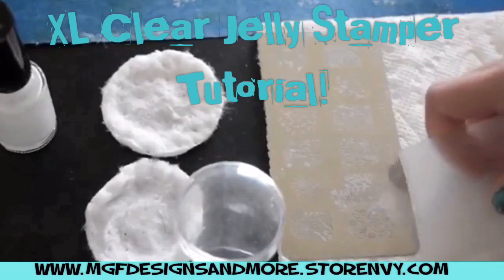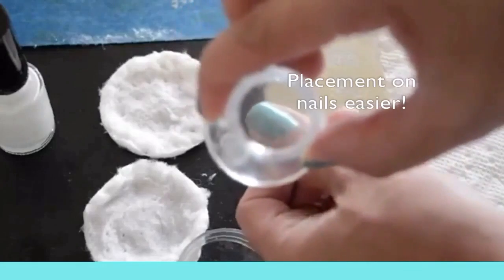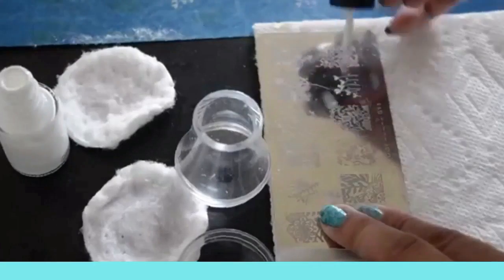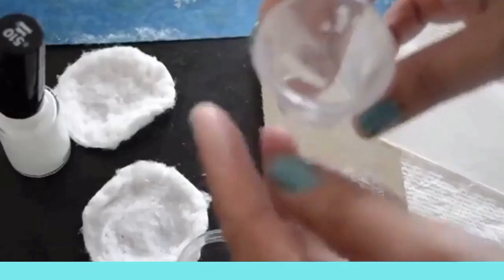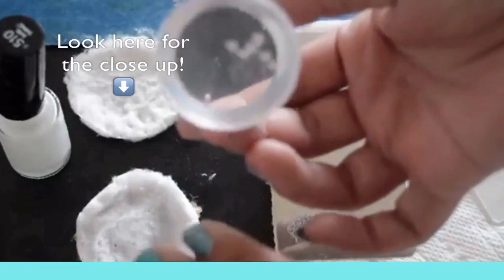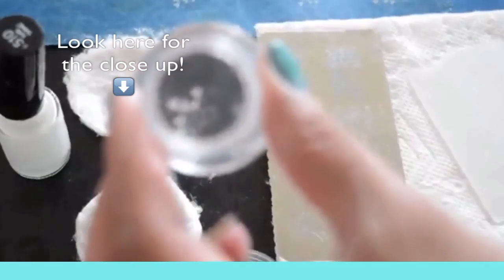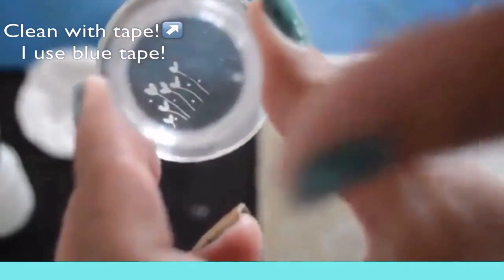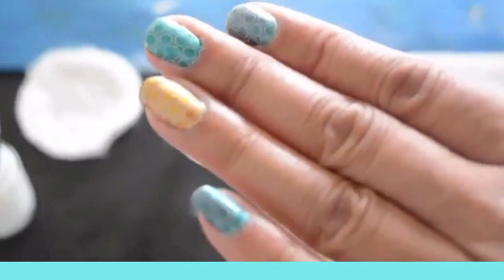New Jelly Stamper Tutorial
XL Clear Jelly Stamper are my favorite!!  Made another one that shows some writing in case you couldn't understand me on my other video!  These stamper seems to like more wet nail polish.  I tend to wipe my plate design with nail polish remover and leave the excess wetness on it before applying polish on it.  Hope you guys enjoy my video!